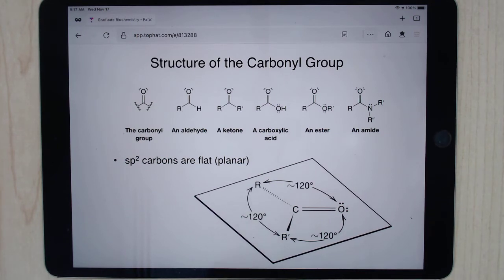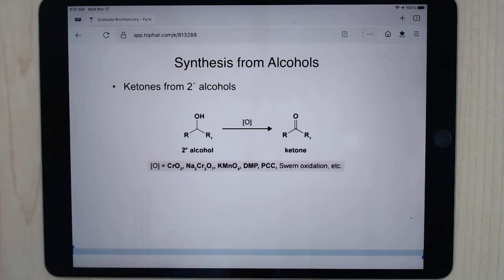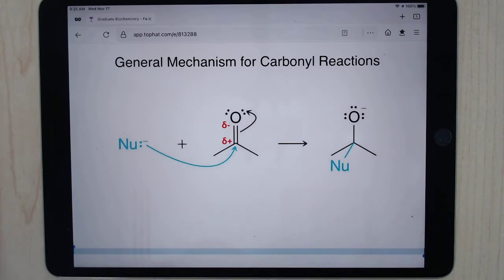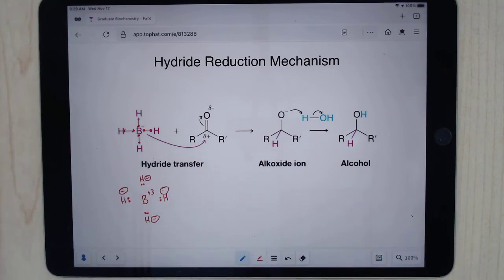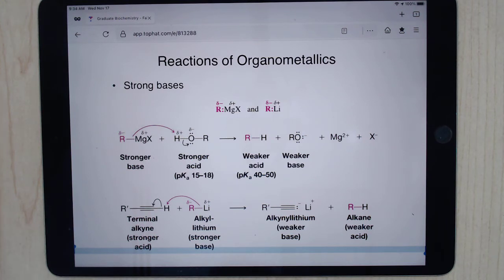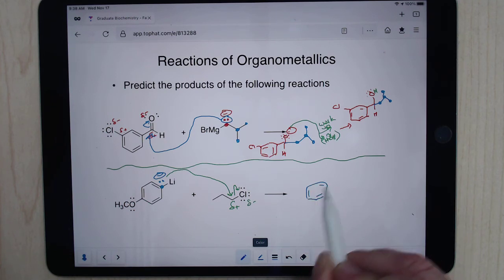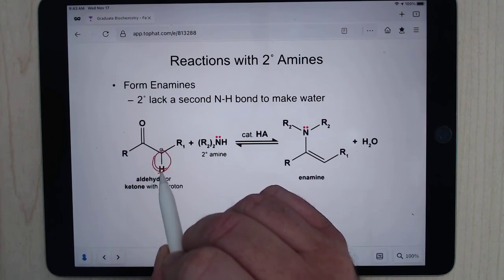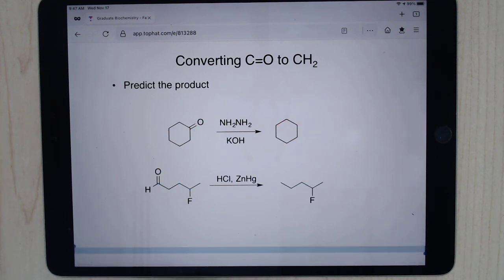Chapter 20 - Aldehydes and Ketones (Top Hat; 2nd Ed)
Oxidation and reduction of aldehydes and ketones; organolithium and Grignard reagents; Imines (Schiff bases) and enamines; Wolff-Kishner and Clemmenson reductions